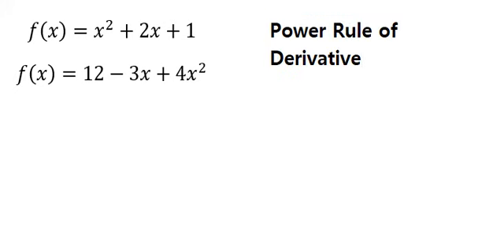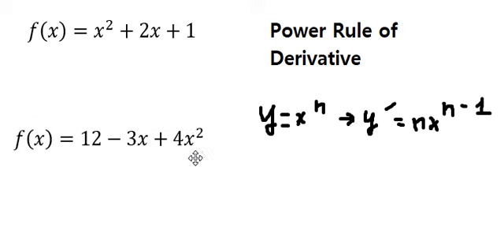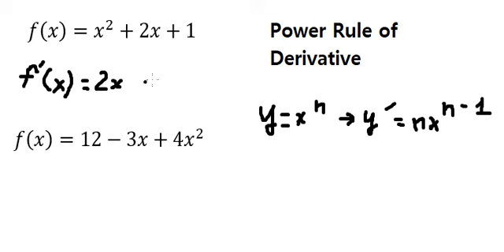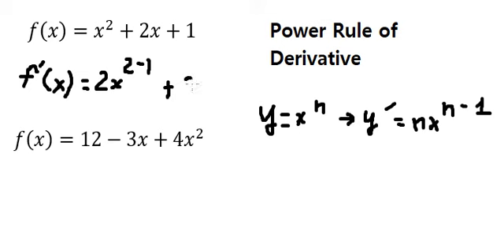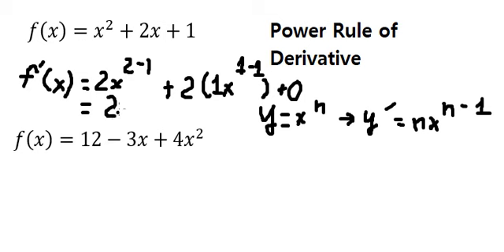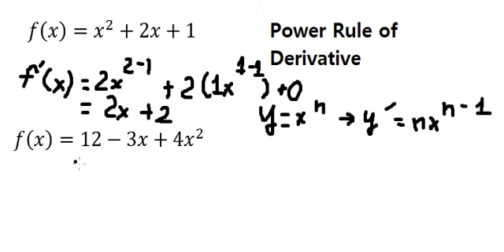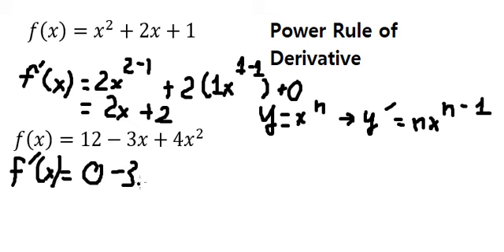Calculus Help: Power Rule of Derivative - f(x)=x^2+2x+1 and f(x)=12-3x+4x^2